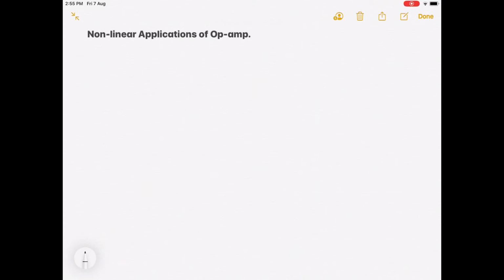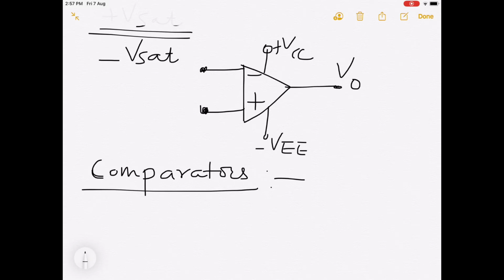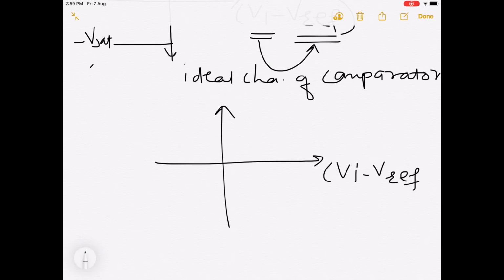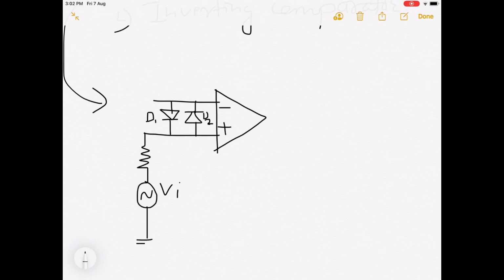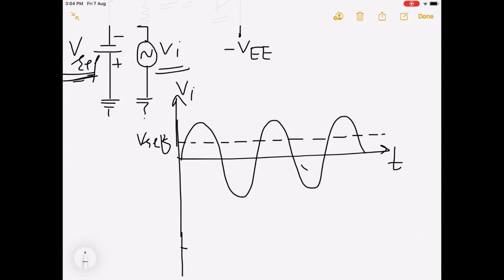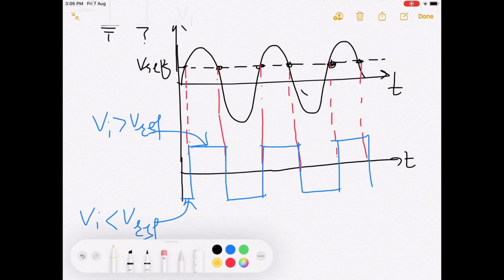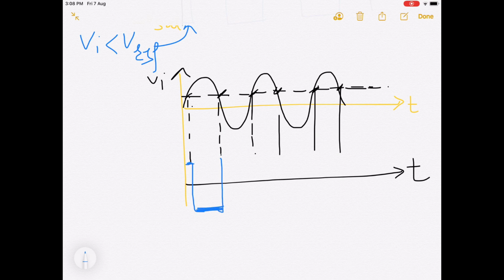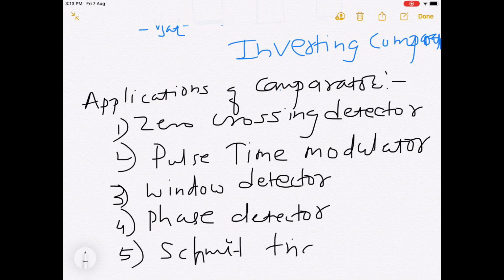Non-Linear Applications of Op-amp. Lecture#15